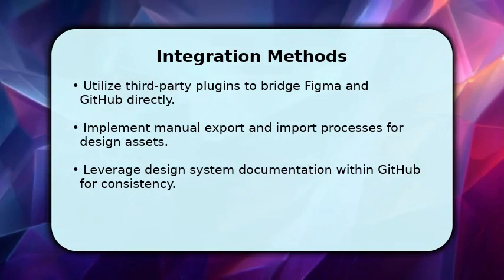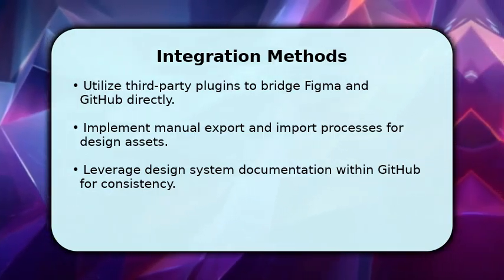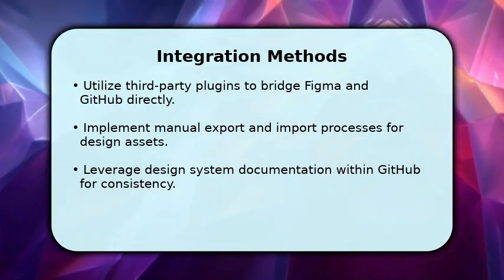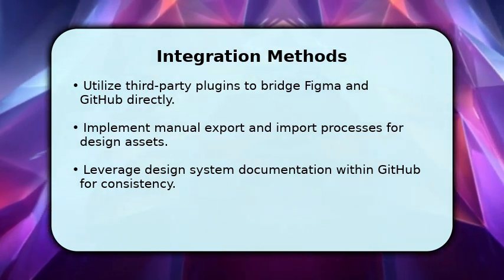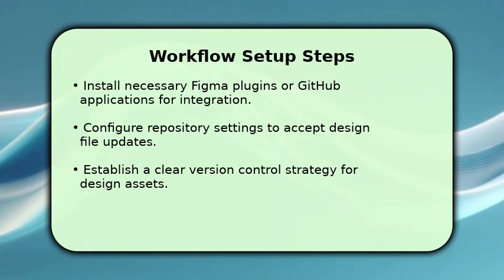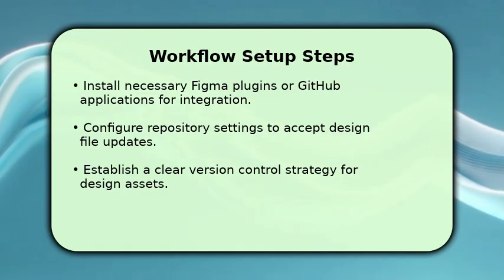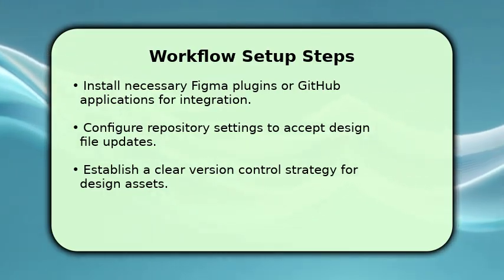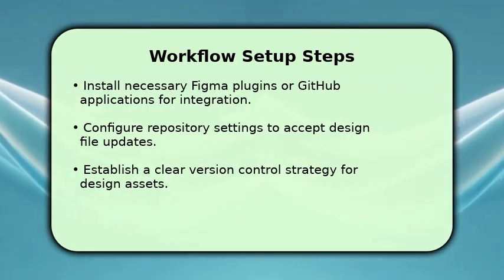How to Connect Figma with GitHub (New 2025)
▸ (t) Learn how to integrate your design files with version control in this step-by-step guide. Connecting Figma with GitHub allows you to track changes, collaborate with team members, and manage your projects more efficiently. In this video, we'll show you how to set up the connection and start using it in your workflow.